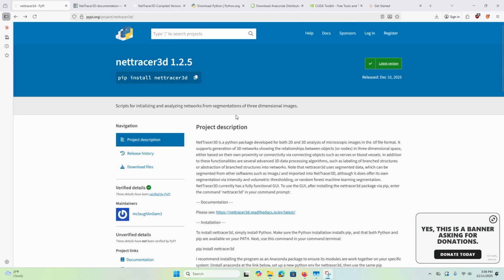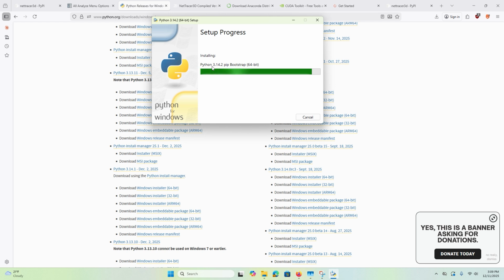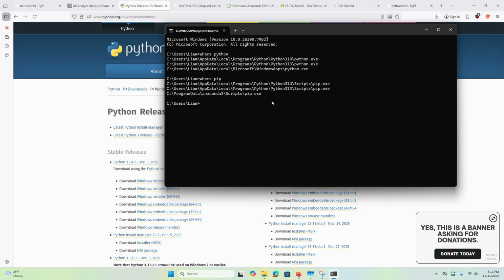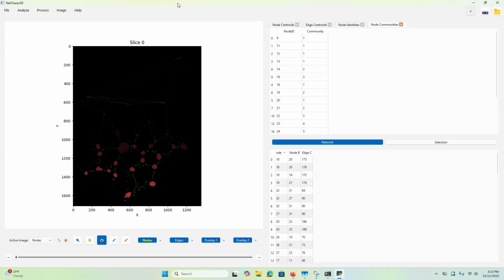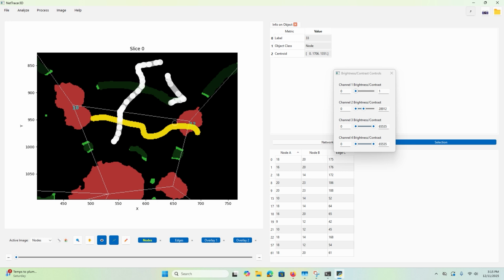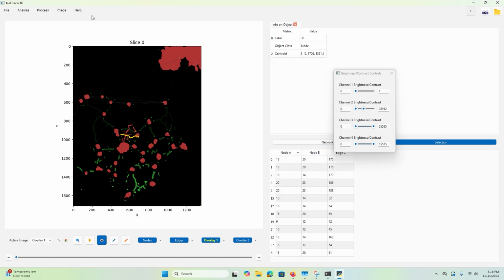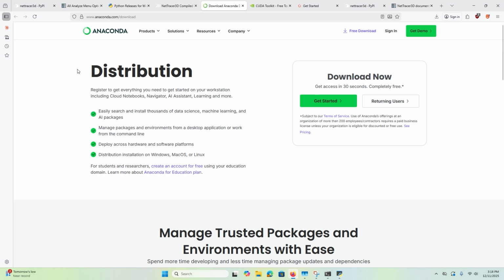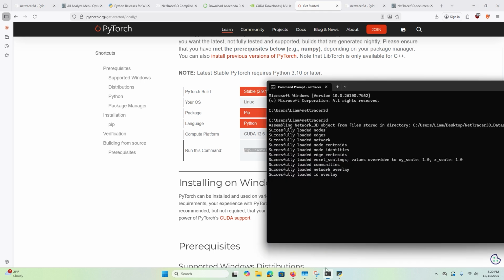NetTracer3D Tutorial Part 1—Intro and Installation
NetTracer3D is a Python program for analyzing three dimensional scientific images

This is part 1 of the video tutorial which goes over the basics of the program, as well as how to install it.